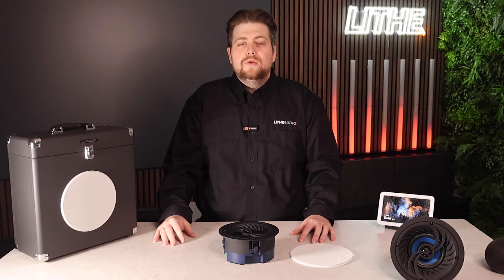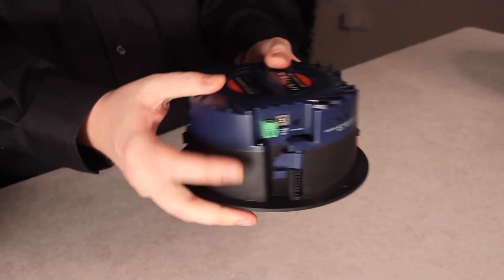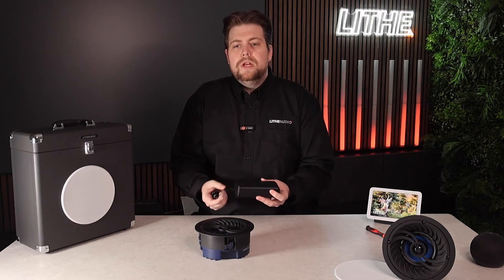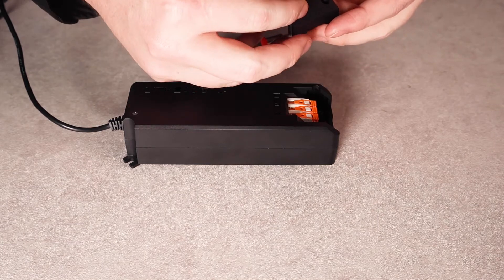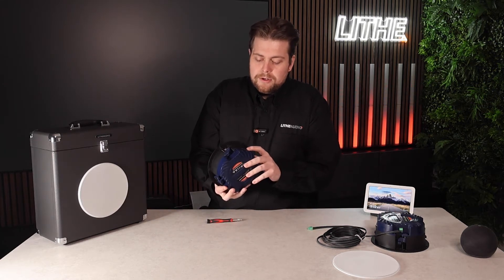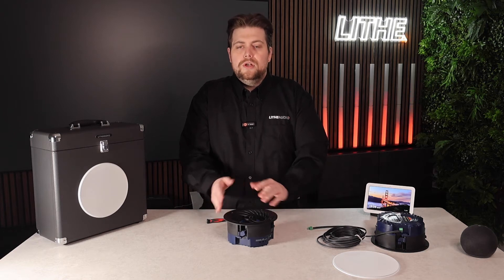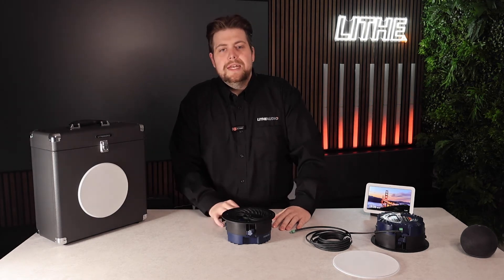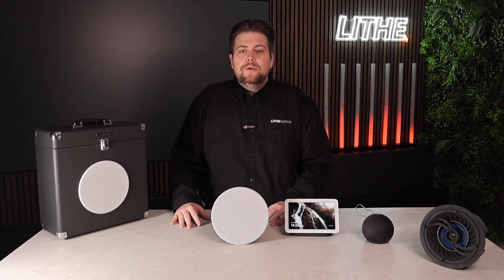Deep Dive Tech Talk: Lithe Audio 4" Bluetooth Ceiling Speaker - Setup, Connectivity & Applications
Join us for an in-depth exploration of the Lithe Audio 4" Compact Bluetooth Ceiling Speaker! In this video, we'll guide you through everything you need to know about this innovative speaker, from its effortless setup to seamless connectivity options and ideal applications.

Chapters:
0:00 - Introduction to the Lithe Audio 4" Compact Bluetooth Ceiling Speaker
1:20 - Easy Setup: Get Your Speaker Ready in Minutes
10:00 - Seamless Connectivity: How to Connect to Your Speaker
14:00 - Versatile Applications: Perfect for Home, Office, and More

🔗 Links:
Learn more about the Lithe Audio 4" Compact Bluetooth Ceiling Speaker